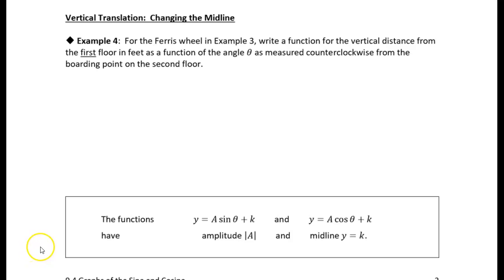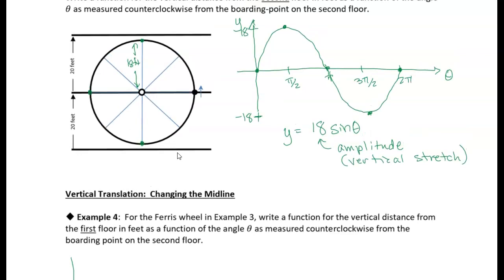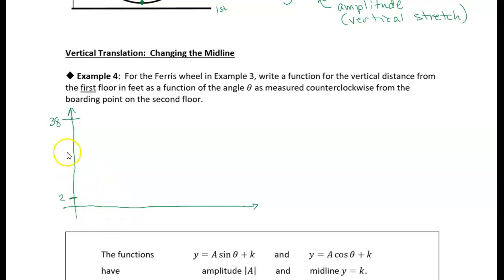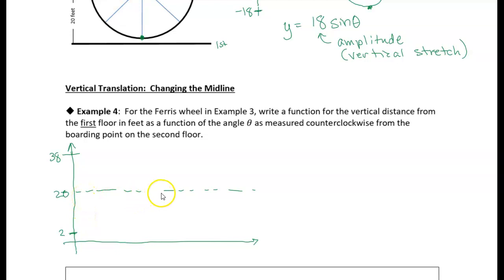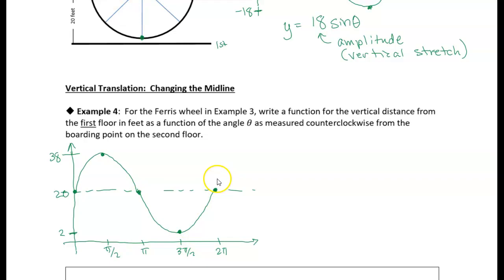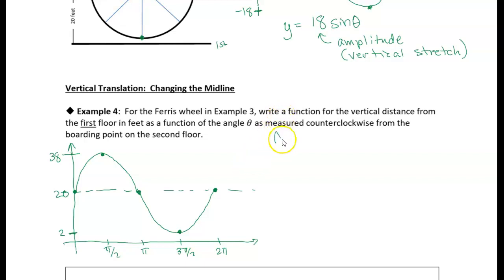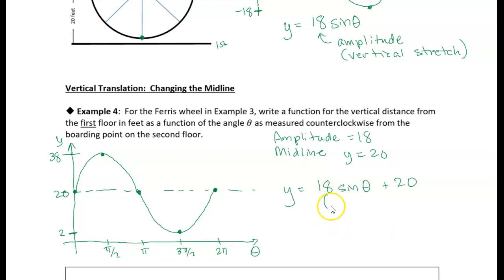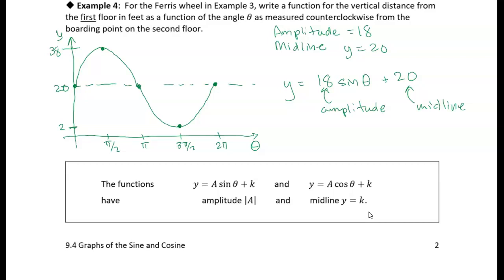9.4 Graphs of Sine and Cosine: Example 4